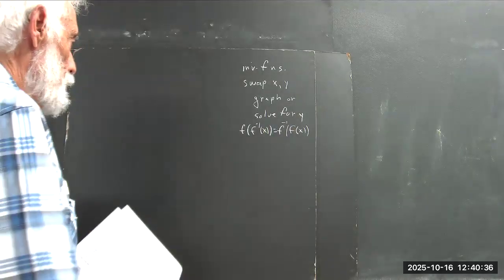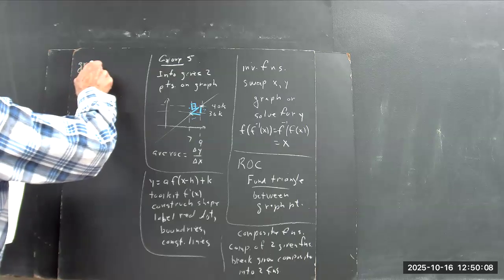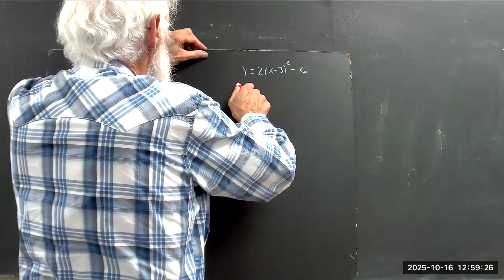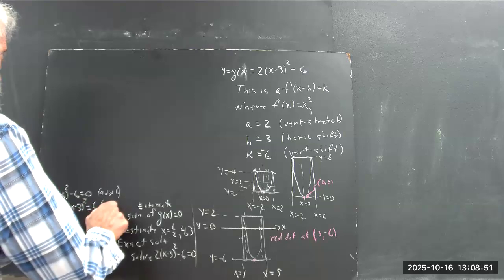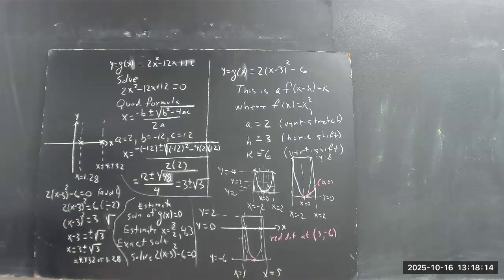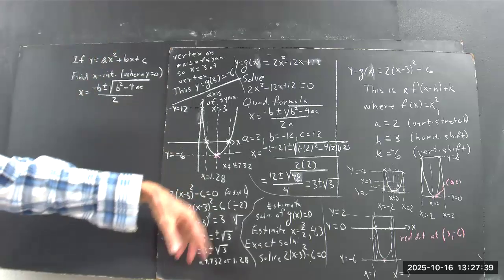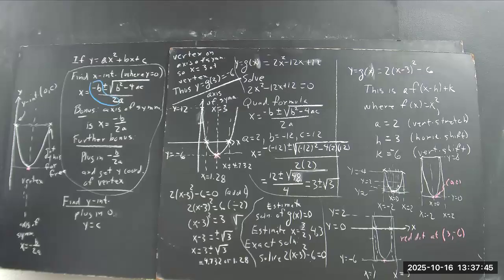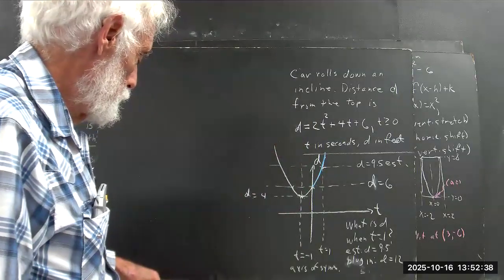dagpc_251016_test_prep_document__graphing_quadratic_functions__one_application__69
After discussion of the document containing sample problems for the midterm exam, we discussed graphing of quadratic functions, within the context of transformations, solving quadratic equations and one example of a quadratic function modeling measurable real-work phenomena..

The vertex form of a quadratic function is y = g(x) = a f(x-h) + k = a ( x-h )^2 + k, where (h, k) is the vertex and |a| is the vertical stretch/compression factor, while the sign of a determines whether the stretched function is reflected across the x axis.  We used transformations to construct a graph of a given quadratic function, in vertex form.

The general form of a quadratic equation is y = g(x) = a x^2 + b x + c.  The zeros, if they exist, are easily determined by the quadratic formula.  The y intercept is at (0, c) and, unless the vertex is on the y axis, a point symmetric with the y intercept is also on the graph.  The axis of symmetry is on the line x = - b / ( 2 a ) (this formula is easily seen within the quadratic formula).  Thus the graph can easily be constructed.

We also saw an example of a quadratic function modeling the distance a car coasts down an incline, constructed a graph of the parabola representing distance vs. time, then restricted the domain to the condition that the initial time was t = 0.
7